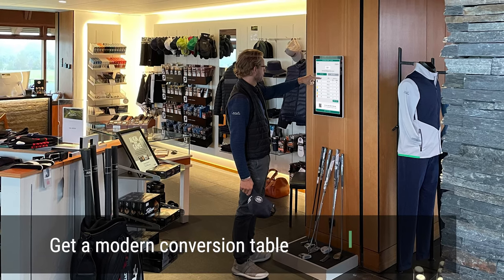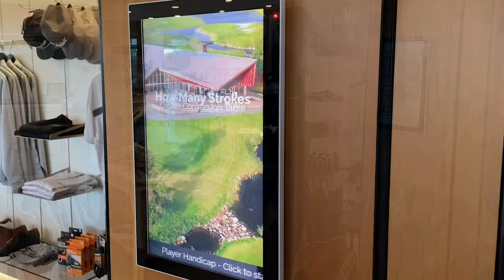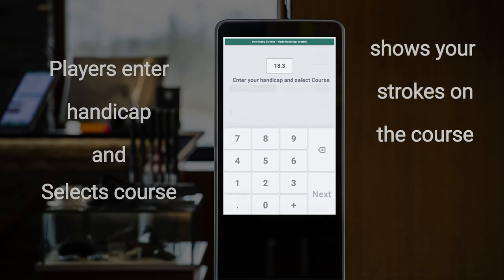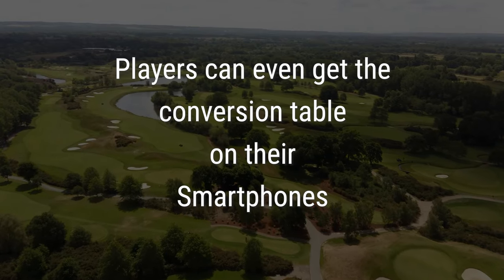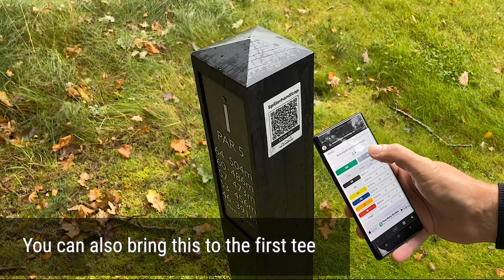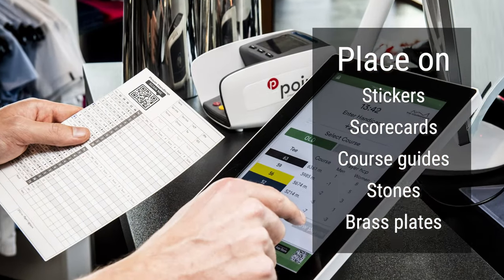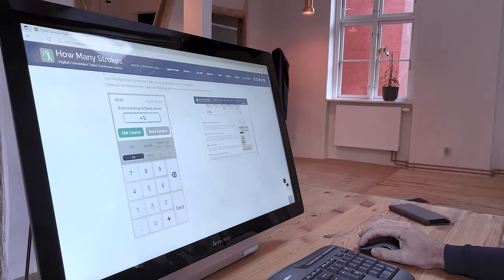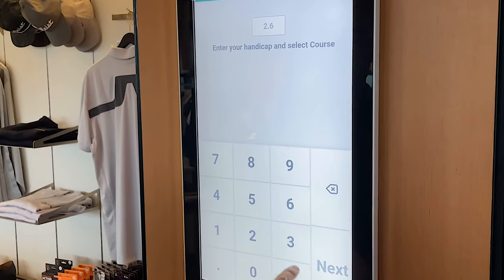Digital Golf conversion table for your Clubhouse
Powered by a highly sophisticated digital Terminal, guests and members can quickly obtain their player handicap for the course and available tee boxes in less than ten seconds, eradicating the need for framed conversion tables mounted on the wall or laying around the reception area. The system saves time, space and eventually resources by eliminating paper and time-consuming ways of calculating changes to the club's course handicaps.

How Many Strokes is a digital conversion table based on the World Handicap System that comes with different types of displays: a 10-inch desk display, a 15-inch and a  21-inch wall-mounted touch screen, and a 21.5-inch touch screen display stand. That way, each club can choose which solution best suits the club's interior and when the slope, course rating and course length are changed, the club can update this in the system, and the conversion tables are automatically adjusted.

Furthermore, when players are not using the system, your club can display adverts or pictures on the screen to promote marketing campaigns.